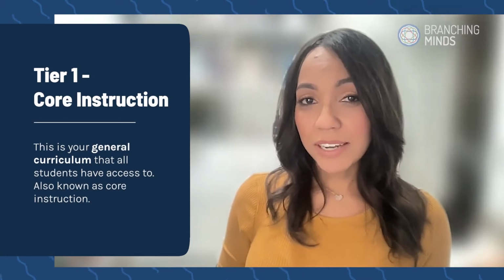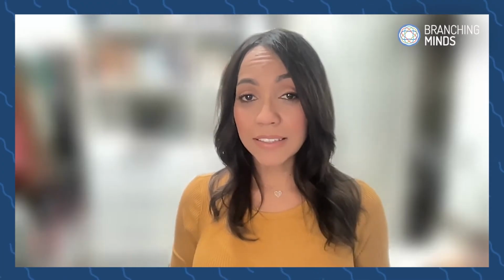Essential MTSS Terms Explained: Tier 1, Tier 2, Tier 3 & More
🤓 Curious about those common but essential Multi-tiered System of Supports (MTSS) terms? The Branching Minds team is here to help! Whether you're a newbie or just need a quick refresher, join us as we break down the following MTSS key terms to help you understand the big concepts that make MTSS an incredible support system for all students:

•  Tier 1
•  Tier 2
•  Tier 3
•  Interventions
•  Learning Support

Connect with Branching Minds!

About Branching Minds:
Branching Minds is a leading K-12 educational technology platform that was designed to support schools in doing the work of MTSS and to make personalized learning sustainable for schools and teachers. We do the heavy lifting by bringing together all the data and giving teachers actionable insights on how to provide the necessary instruction to meet the unique learning needs, strengths, and challenges of each student in their class.